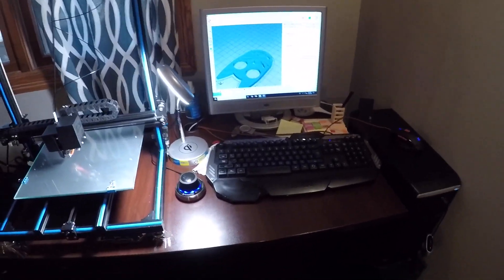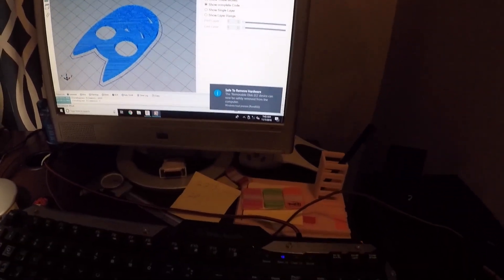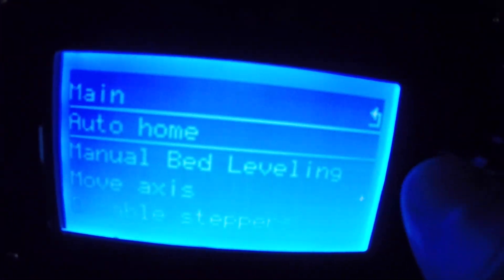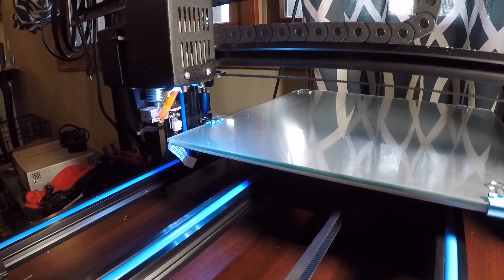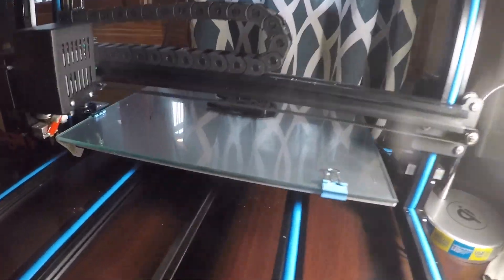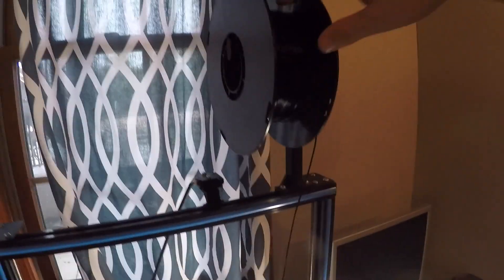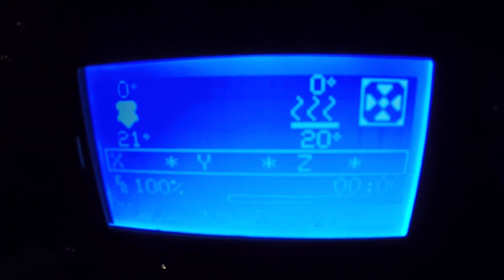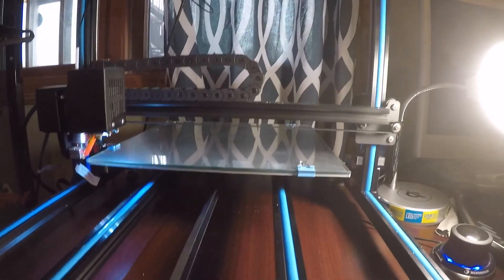ADIMLab 3D Printer Review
The long and awaited ADIMLab 3D printer video is here. Sorry it took so long to get out to you guys, but its here and I hope to bring you guys some more videos soon and get a good recoding schedule set for you guys.

3D Printer Used

PLA Used